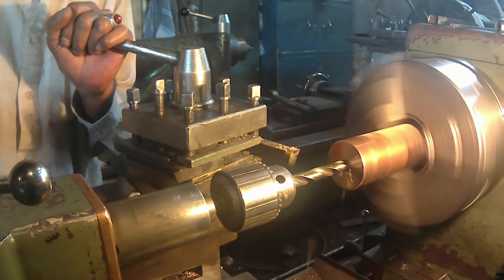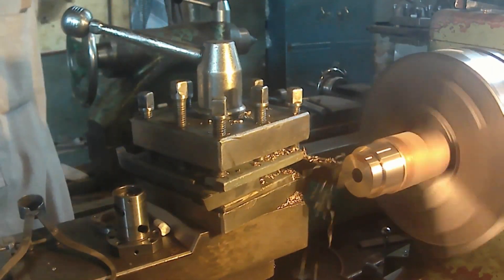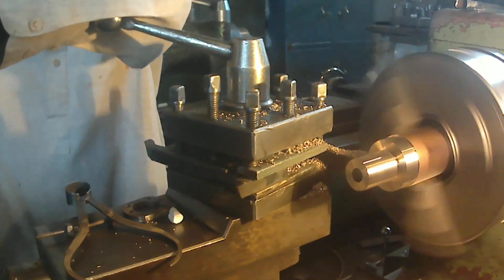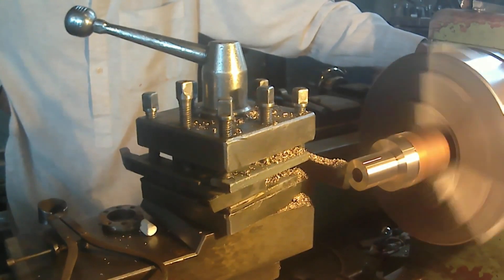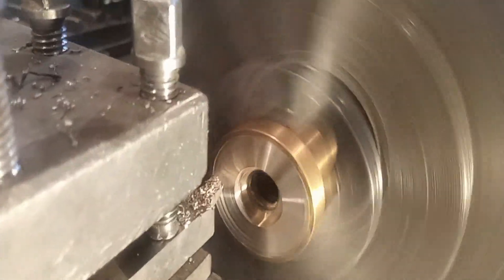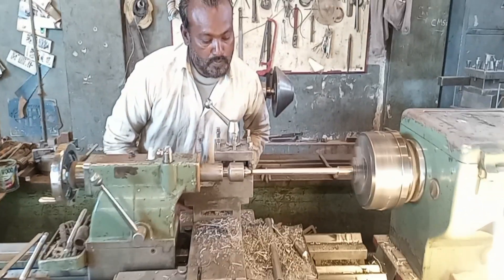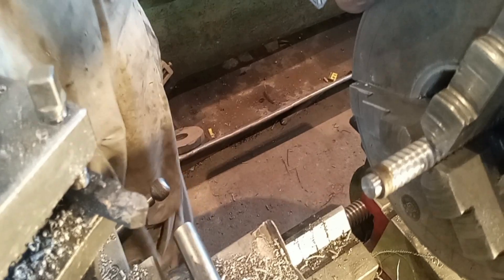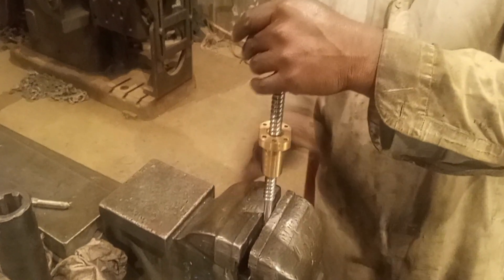How To Make Volume Adjustable Screw For Syrup Filling Machine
In this video, you will see how volume adjustable screw is made. This adjustable screw is made for syrup filling machine, this screw is the part of syrup filling machine. So in this video, we will show you step by step machining process of this screw.